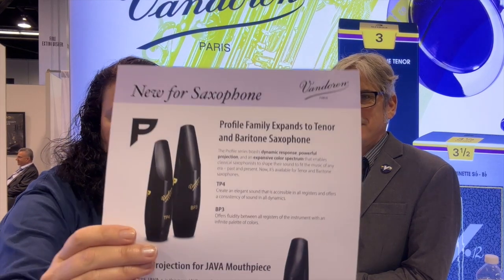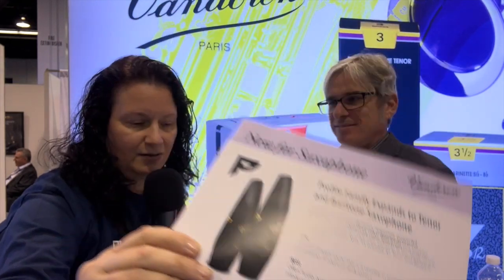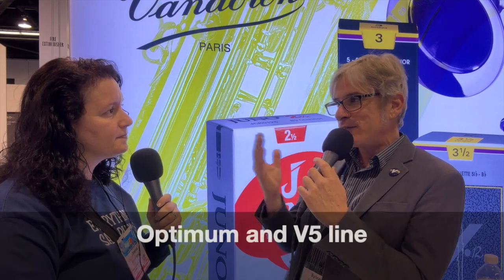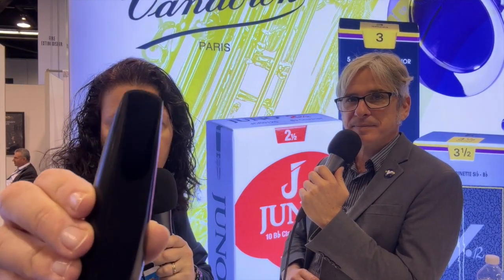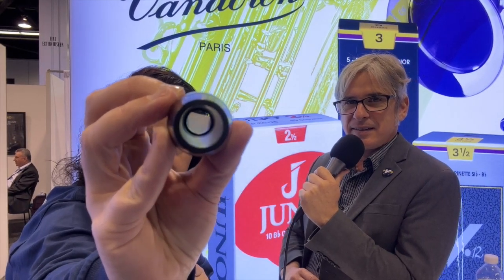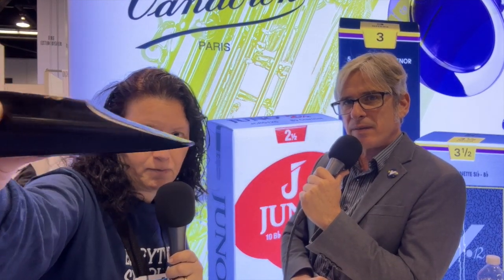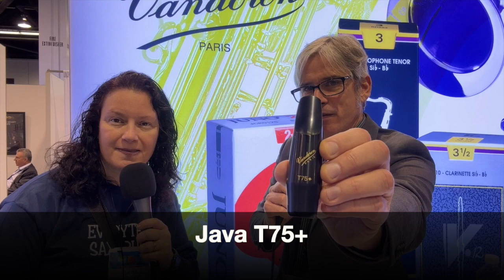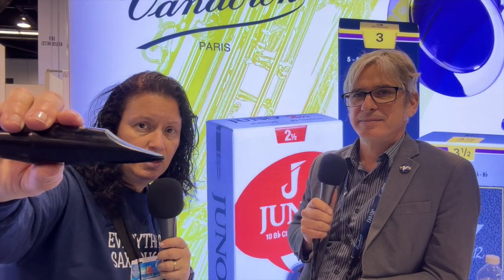Vandoren's New Saxophone Mouthpieces; NAMM Show 2024 with Sylvain Carton, Ep 197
Everything Saxophone Podcast Host, Donna Schwartz, spoke with Sylvain Carton of Vandoren about the new saxophone mouthpieces at the NAMM Show 2024 in Anaheim, CA.

Timestamps:
00:00 Introduction
00:52 Vandoren Profile Series of Classical mouthpieces
01:12 The New TP4 and BP3 mouthpieces
01:59 The difference between the TP3 and other Tenor Classical mouthpieces
02:40 The Optimum and V5 mouthpiece characteristics
03:11 A closer look at the inside of the TP4
03:46 Tip opening sizes for TP4 and BP3
04:02 Reed recommendations
04:34 Re-designed Java T75+
05:17 Difference between T75 and T75+
06:33 Extra tip from Donna
06:47 Vandoren Synthetic Clarinet reeds
07:55 Sylvain's advice on playing synthetic reeds
08:25 How long these synthetic reeds will last
09:26 Benefits for synthetic reeds
11:58 Upcoming products

You can catch their Bio, and all of their links on our

If you perform in Rock, Blues, Marching Band, Military ensembles, and are tired of getting drowned out by all the other instruments, you need to try Rovner's latest offering, the LGX Ligature. Pure power without losing the quality of your tone. for more info and to purchase.

Experience the thriving energy of The NAMM Show 2024 at its peak, where I seized countless interviews with various saxophone companies, and I'm thrilled to share the exclusive content.